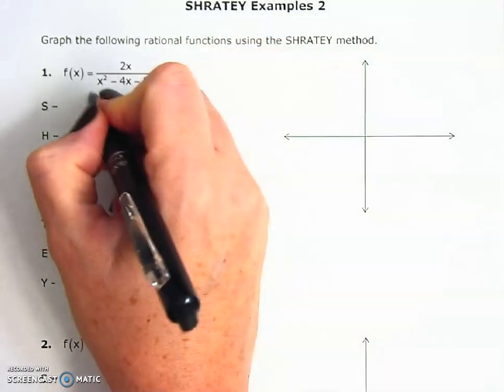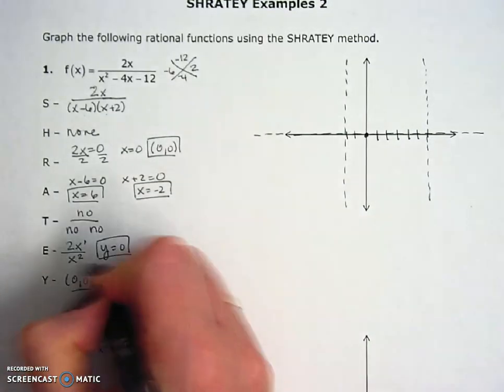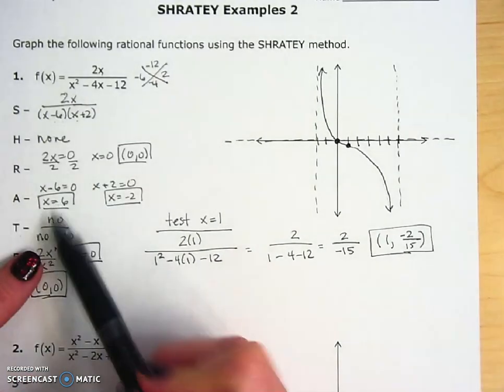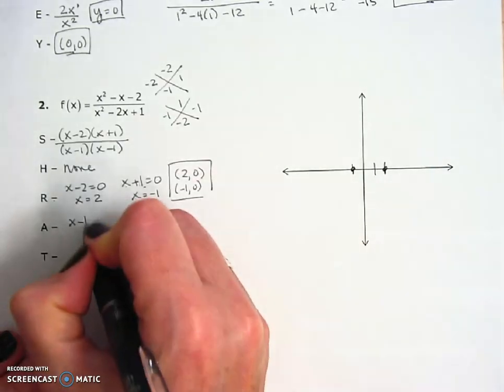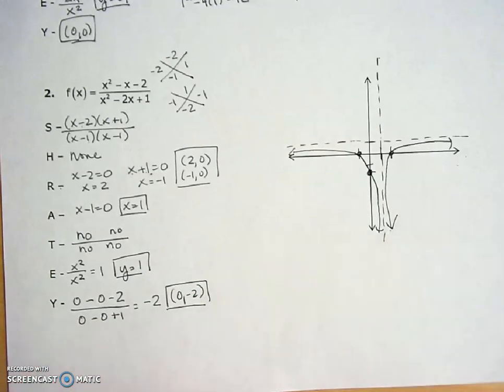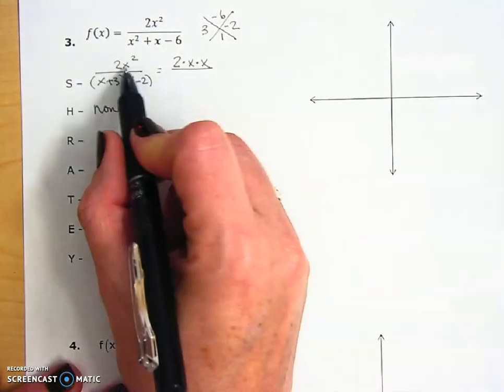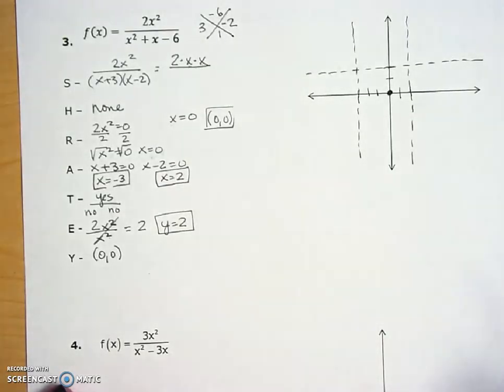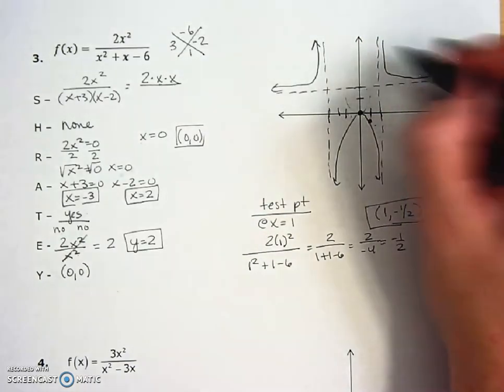PC SHRATEY 2 part 1 VIDEO